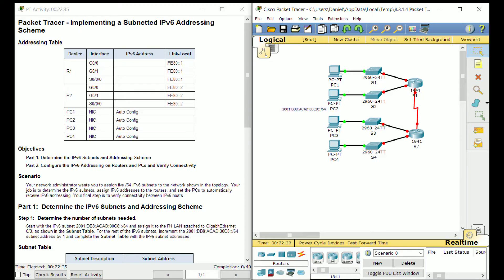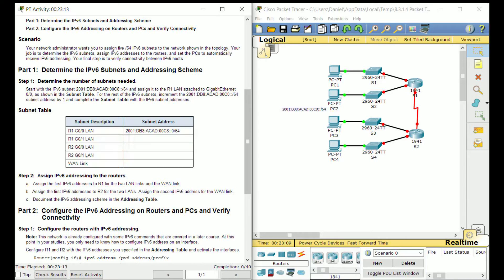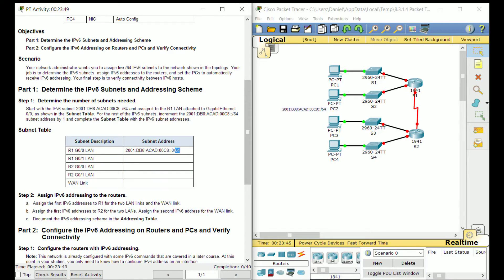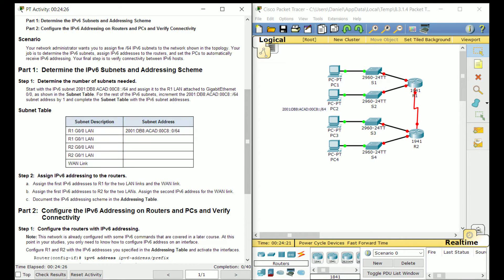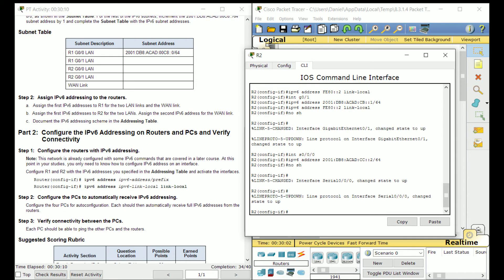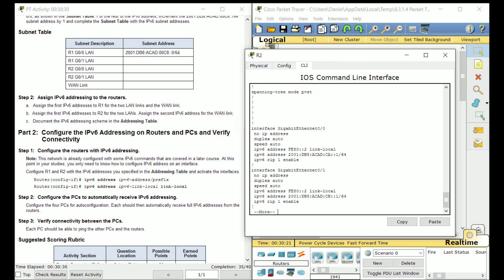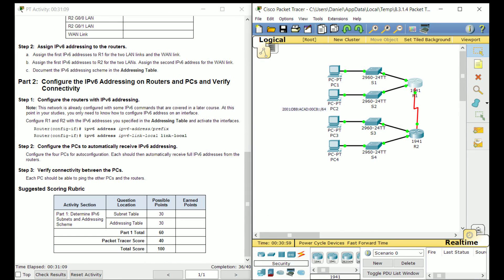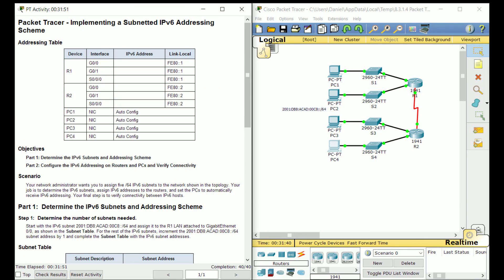Packet Tracer Tutorials | 8.3.1.4 Implementing a Subnetted IPv6 Addressing Scheme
It helps me get greater visibility on Youtube that helps others find my videos more easily.

Having trouble with subnetting? Take a look at some of my highly watched videos!